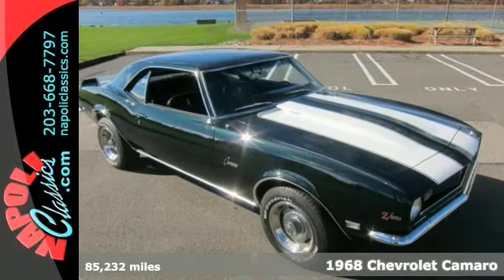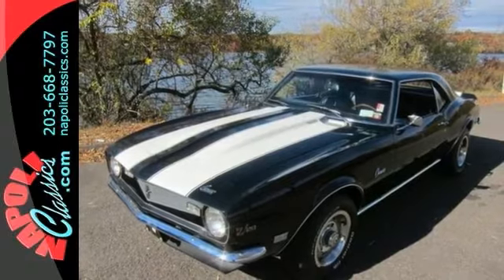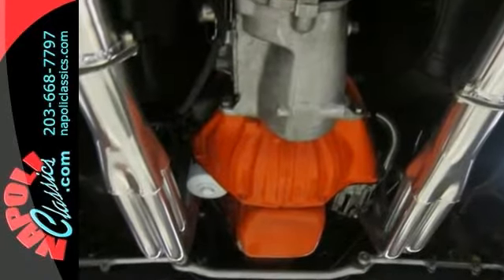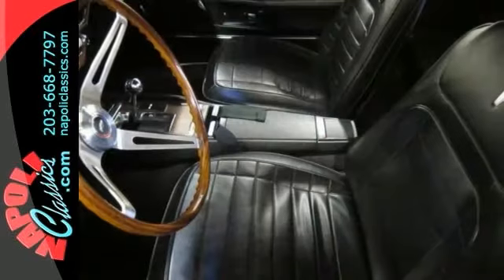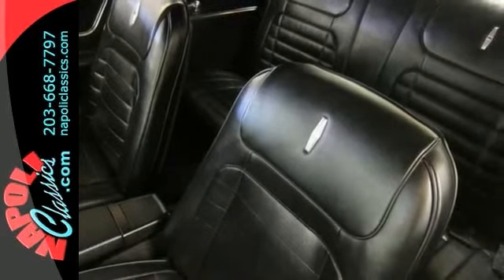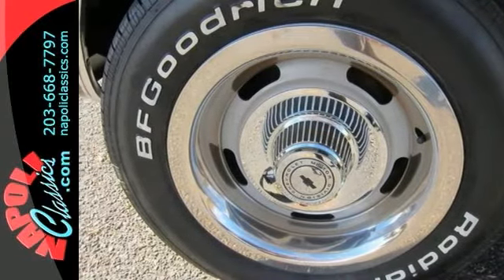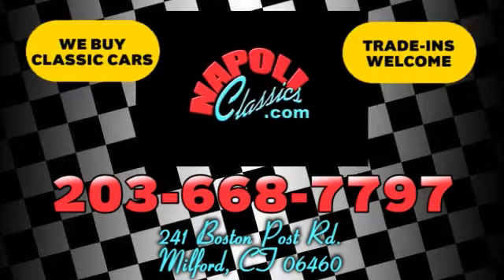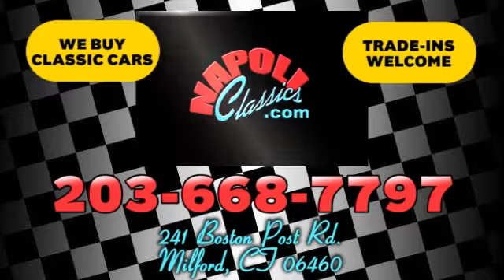1968 Chevrolet Camaro Milford CT Stratford, CT 8N477480 - SOLD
Year: 1968
Make: Chevrolet
Model: Camaro
Trim: Z28
Engine: DZ302 500 + H.P.
Transmission: Manual
Color: Fathom green
Interior: Black
Mileage: 85232
Stock #: 8N477480
1968 CHEVROLET CAMARO Z28 DZ302 500 + H.P. RARE ONLY 7199 BUILT YEAR: 1968 MAKE: CHEVROLET MODEL: CAMARO Z28 BODY: 2 DOOR HARDTOP COLOR: FATHOM GREEN TRIM: BLACK ENGINE: 69 DZ302 BLOCK CAST IRON ANGLE PLUG HEADS TRANS: MUNCIE M21 CLOSE RATIO 4 SPEED REAR: 12 BOLT POSI. 3.73 RATIO MILES: 85232 SERIAL #: 124378N477480 FACTORY OPTIONS * 4 SPEED CLOSE RATIO TRANSMISSION * Z28 SPECIAL PERF EQUIPMENT * TINTED GLASS * RALLY WHEELS * AIR SOILER EQUIPMENT * CUSTOM INTERIOR * FLOOR MATS FRONT AND REAR * SPECIAL STEERING EQ * AUXILIARY LIGHTING * STEREO TAPE SYSTEM * POWER DISC BRAKES * CENTER CONSOLE * POSITRACTION AXLE 373 RATIO * ACCENT STRIPING * DLX F&R SEAT BELTS * SPECIAL INSTRUMENTS ADDED OPTIONS: * 4 PISTON CALIPER DISC BRAKE PACKAGE * ELECTRIC EXHAUST CUTOUTS * HEADERS SERIAL# BREAKDOWN124378N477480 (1) - CHEVROLET (2) - CAMARO (4) - 8 CYLINDER (37) - COUPE (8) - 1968 (N) - NORWOOD, OHIO (477480) - SERIAL # SEQUENCE COWL TAG (07C) - 3RD WEEK JULY (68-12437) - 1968 CAMARO 8 CYLINDER COUPE (NOR176893) - NORWOOD FISHER BODY SEQUENCE # (719) - BLUE (UU) - LEMANS BLUE ENGINE, TRANSMISSION, REAR ENGINE: 3970010 BLOCK 1969 DZ302 BLOCK TRANS: MUNCIE M21 CLOSE RATIO 4 SPEED REAR: 12 BOLT POSI 3.73 RATIO SUMMARY THIS AWARD WINNING 1968 CAMARO Z28 HAS UNDERGONE A COMPLETE FRAME OFF RESTORATION. THE DZ302 HAS BEEN BORED AND STROKED TO 383 C.I. AND PUTS OUT 500+ H.P. A REAL DEAL Z28 ALL THE ORIGINAL FACTORY MARKINGS ARE IN PLACE. ONLY 7199 Z28'S WERE PRODUCED IN 1968 AND THIS IS ONE OF THE HIGHEST QUALITY ONES YOU WILL EVER SEE. FURTHER ENHANCING IT'

Address:
241 Boston Post Rd